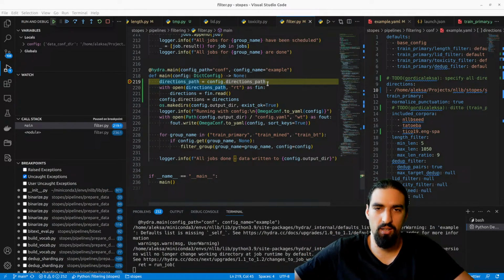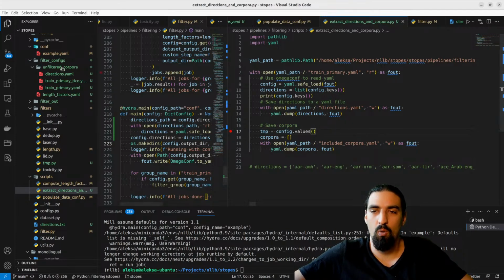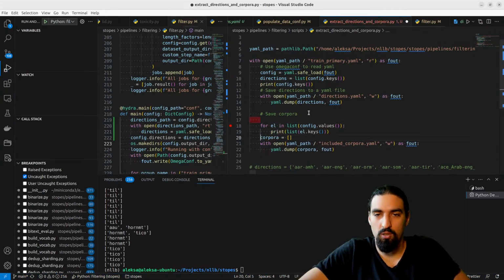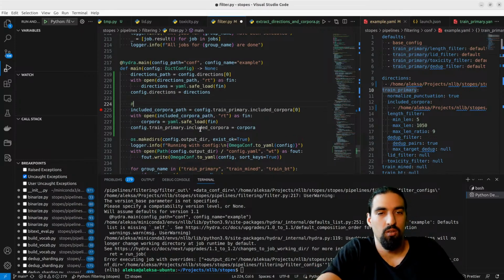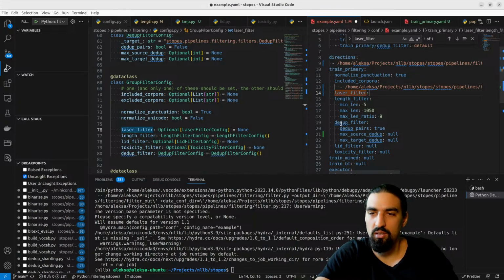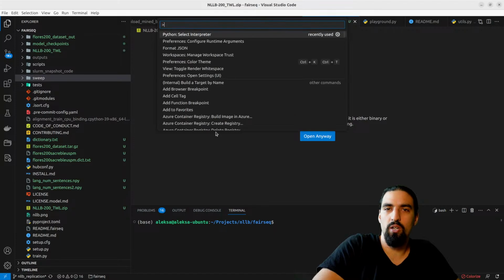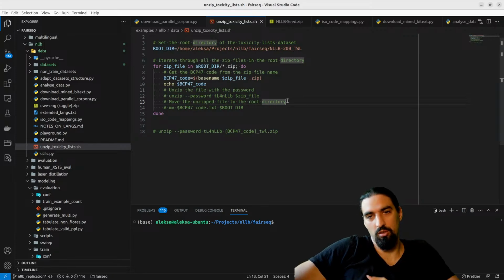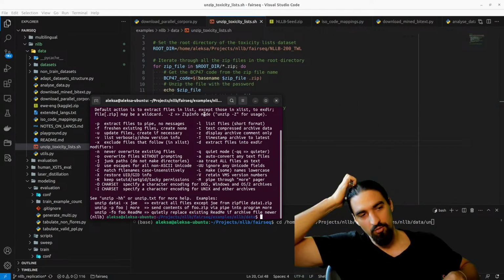Day 6: Meta NLLB - data filtering (Pt. 2 short - continuation)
Filtering the bi-text data.

Huge thank you to these AI Epiphany patreons:
Eli Mahler
Petar Veličković